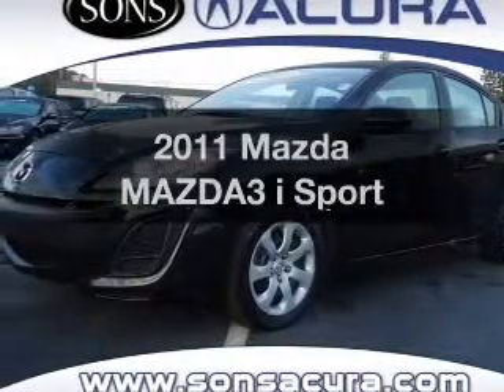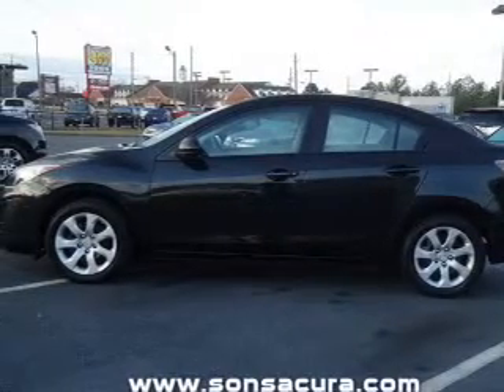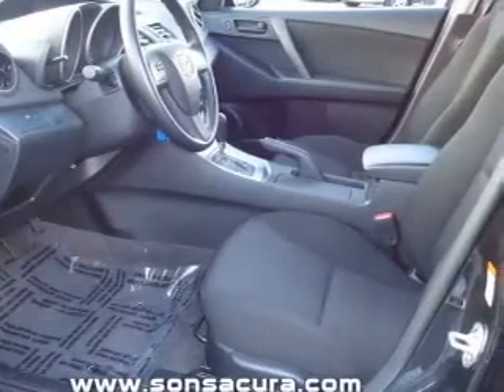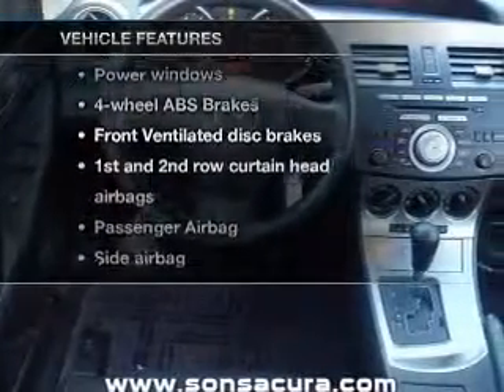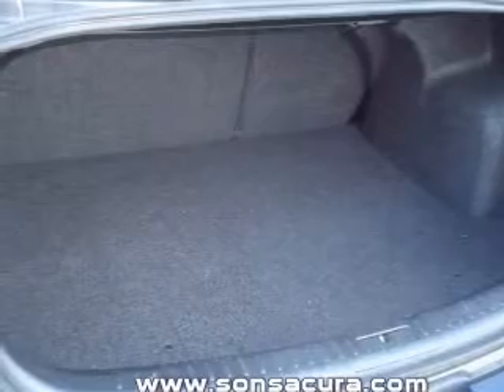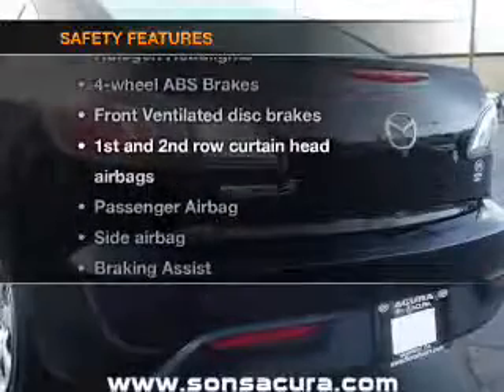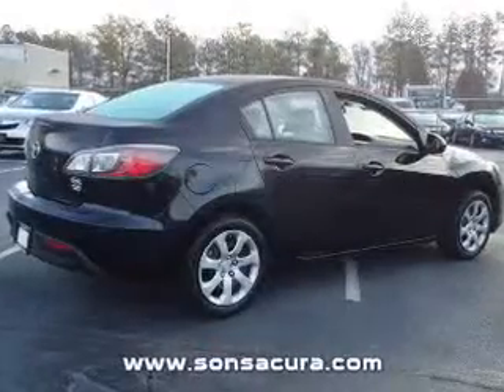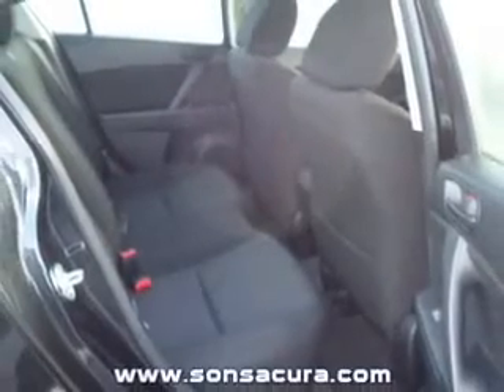2011 Mazda MAZDA3 - Morrow GA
Year: 2011
Make: Mazda
Model: MAZDA3
Trim: i Sport
Engine: 2.0 liter inline 4 cylinder 16 valve
Transmission: 5-Speed Automatic
Color: Black Mica
Mileage: 34170
Address:
7060 Jonesboro Road